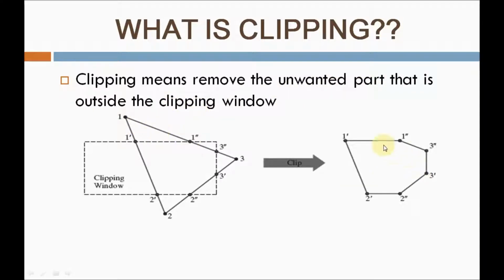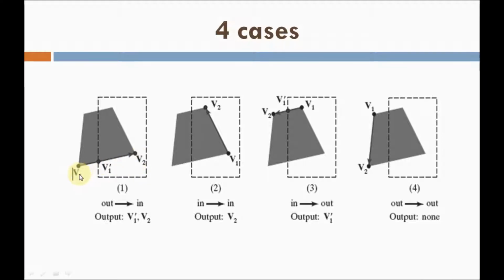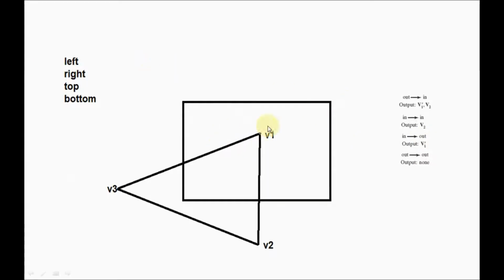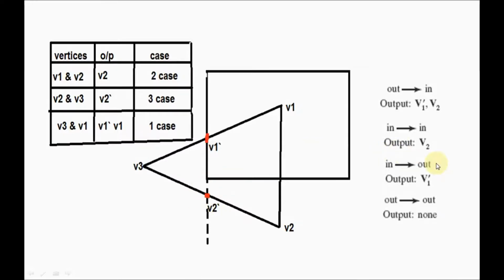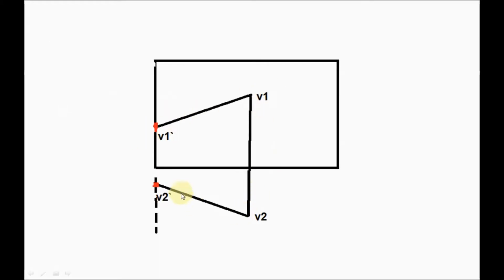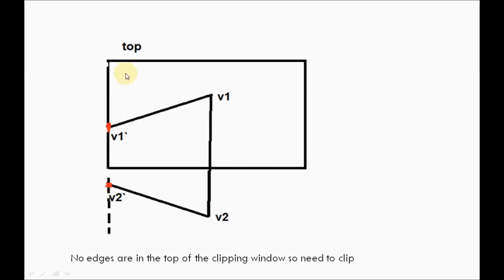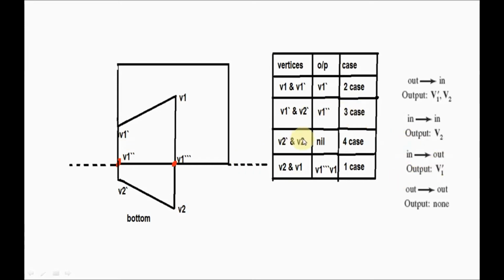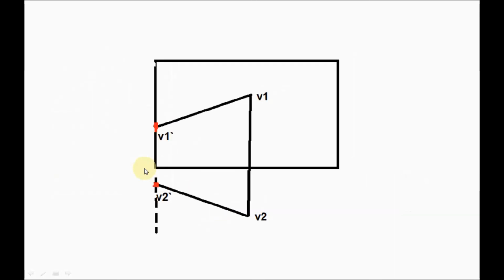SUTHERLAND-HODGMAN POLYGON CLIPPING ALGORITHM EXPLAINED IN A EASY WAY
SUTHERLAND-HODGMAN POLYGON CLIPPING ALGORITHM EXPLAINED IN A EASY WAY WITH EXAMPLE